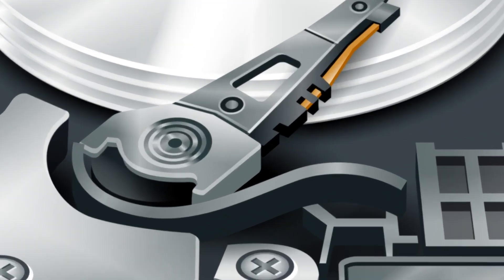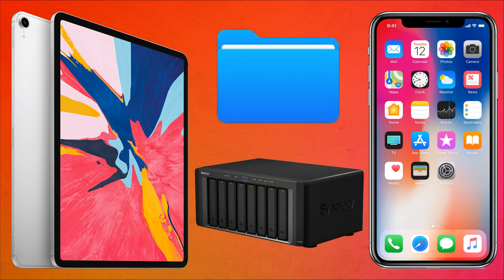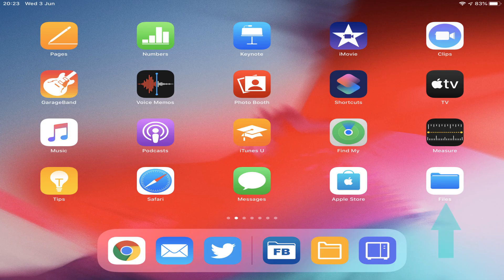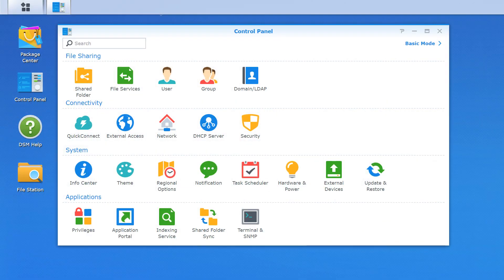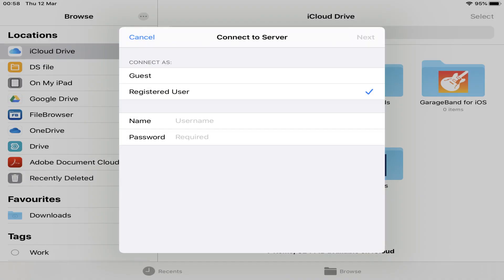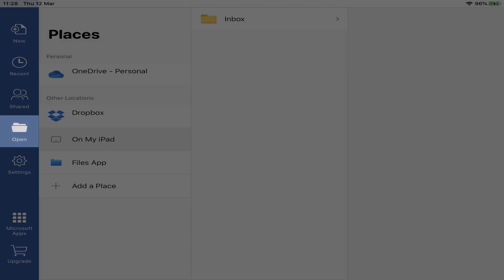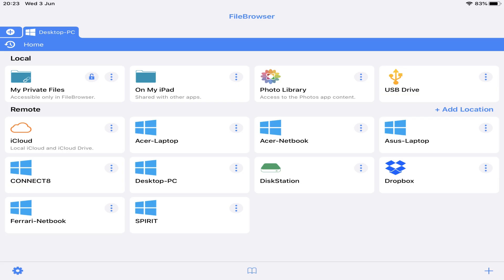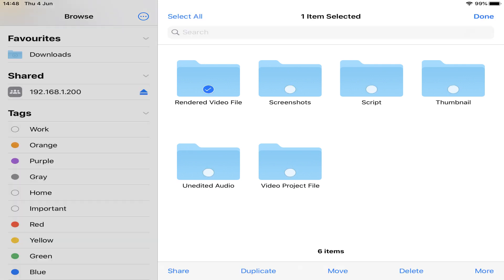Access Network Drives On iPhone And iPad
In this tutorial, we will use the iOS Files app to connect to our N.A.S. drive, enabling us to view, open and save files located on our server effectively as easily as files stored natively on the device. Doing so eases the storage limitations of iOS hardware, potentially providing terabytes of additional capacity through the local network. Whilst cloud storage is typically used to fulfil this function, using a localised solution offers greater data security and higher capacity by comparison to online services.

The tutorial also shows integration with third party apps, using Microsoft Word as an example in which files are loaded and saved from our N.A.S. It additionally highlights apps which offer similar network file handling functionality.

We use a Synology NAS throughout this video, which enables access to shared files from Windows, macOS, iOS and Android devices, in addition to providing streaming media for audio and video playback devices. See the full range at Amazon (U.S.) (U.K.)

Topics covered:
00:00 Introduction
00:38 Running the Files app
00:40 Connecting to the server
00:51 Entering the server path
01:10 Entering username and password
01:18 Viewing network shares
01:30 Using the server with a third party app
01:37 Accessing the server via the Files app in Microsoft Word
01:39 The Locations menu
01:44 Accessing the N.A.S. via the Shared section
01:48 Viewing network shares
01:54 Alternative apps offering similar functionality

Video links:

DS file (file explorer for Synology N.A.S. devices)

Screenshots from: iOS 13.3